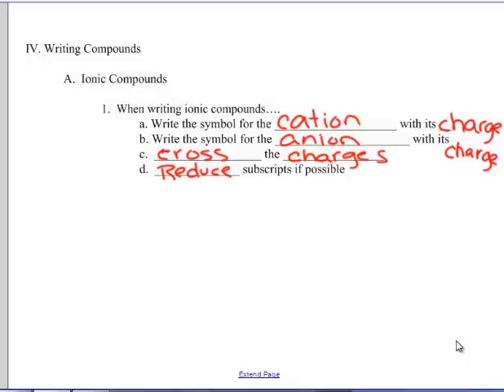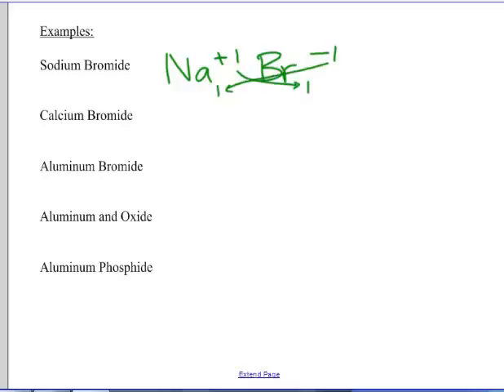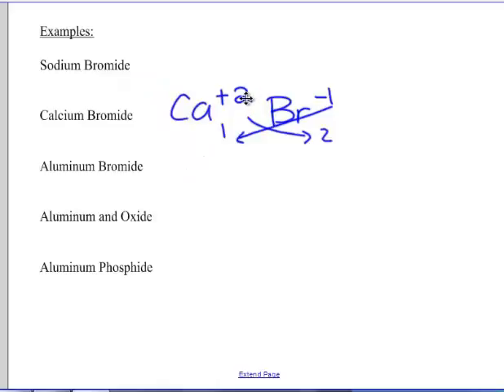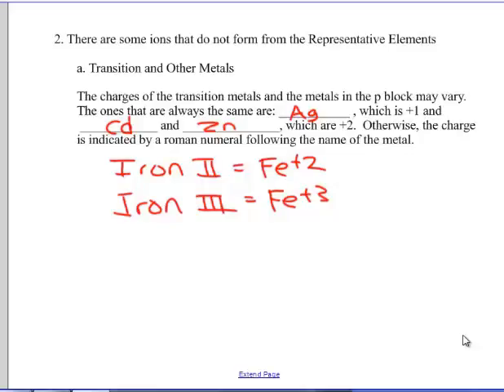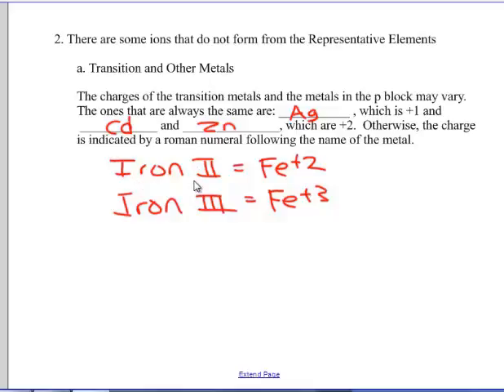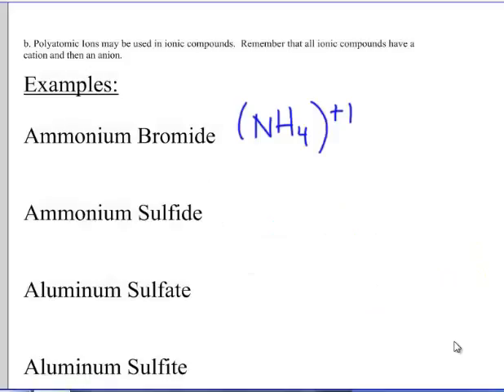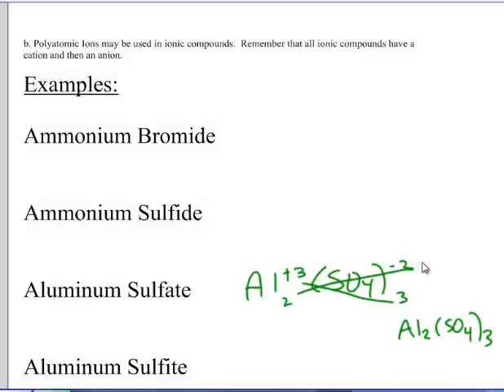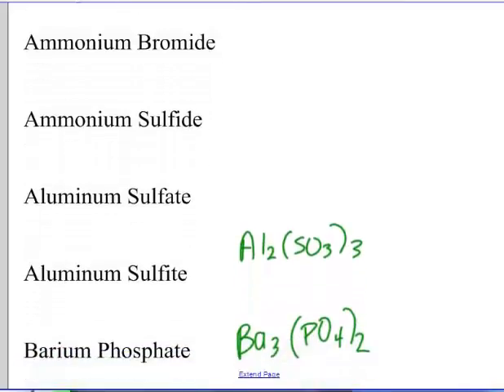Unit 6 Notes IVA